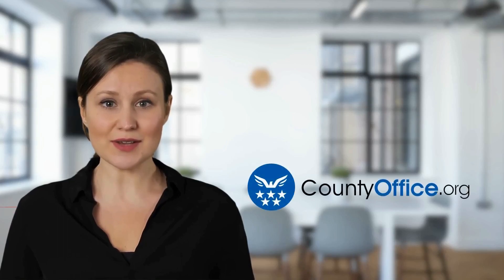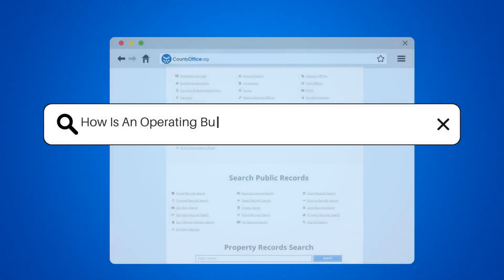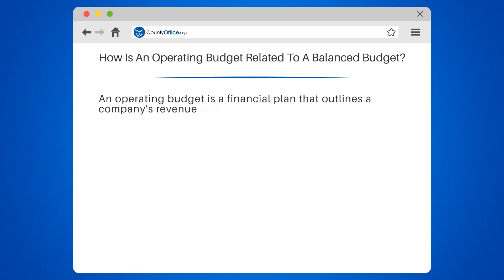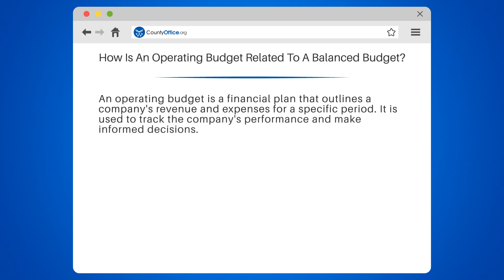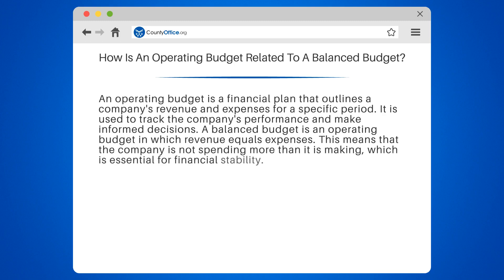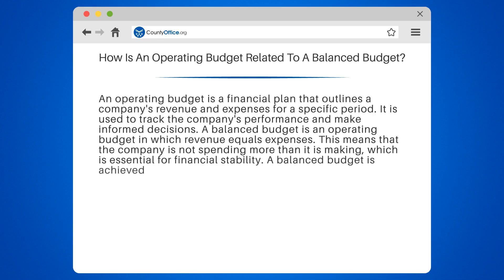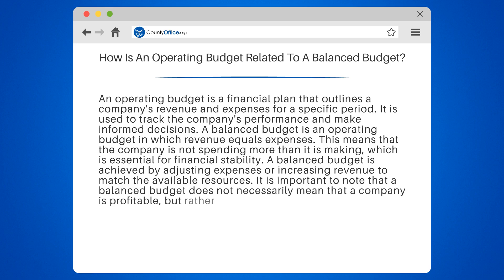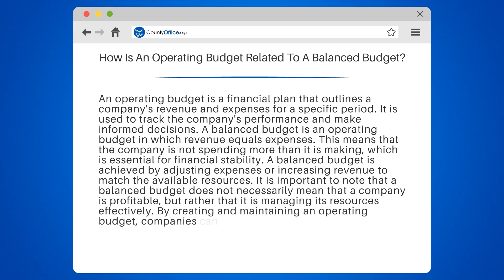How Is An Operating Budget Related To A Balanced Budget? - CountyOffice.org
How Is An Operating Budget Related To A Balanced Budget? Are you struggling to understand the relationship between an operating budget and a balanced budget? Look no further! In this video, we'll break down the importance of an operating budget and how it relates to achieving a balanced budget.

We'll start by defining what an operating budget is and how it is used to track a company's revenue and expenses. Then, we'll dive into what a balanced budget is and how it is achieved by adjusting expenses OR increasing revenue. We'll also discuss the significance of a balanced budget for a company's financial stability.

It's important to note that a balanced budget does not necessarily mean a company is profitable, but rather that it is managing its resources effectively. By creating and maintaining an operating budget, companies can better understand their financial situation and work towards achieving a balanced budget.